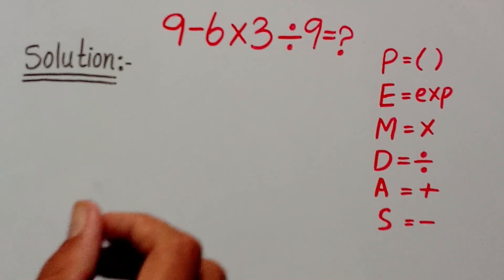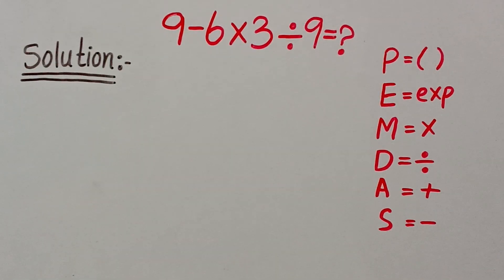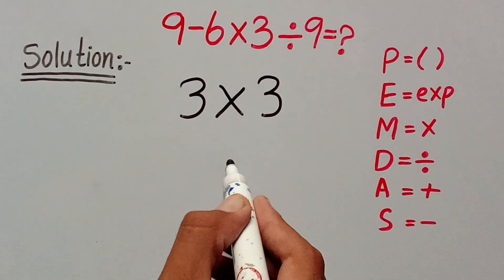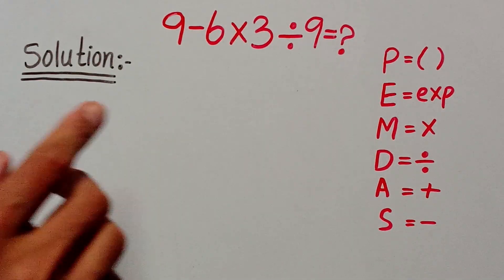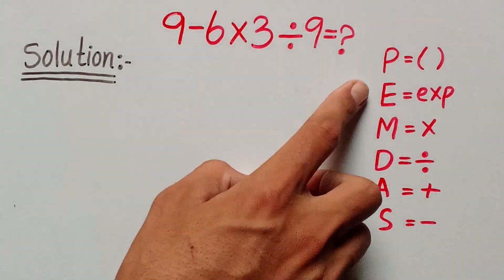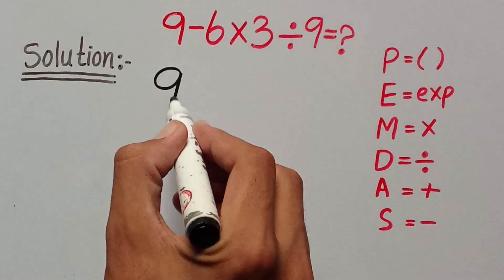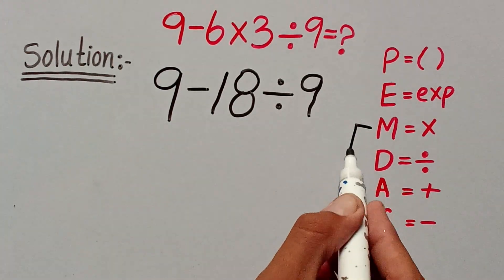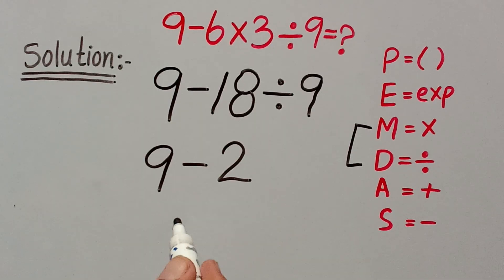“Only 5% of People Get This PEMDAS Puzzle Right ✅ | Math Challenge